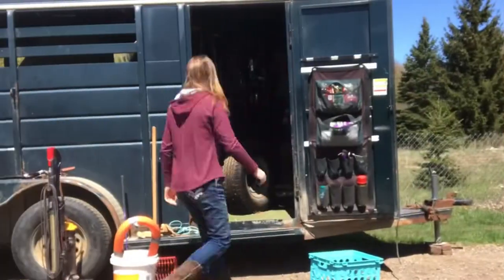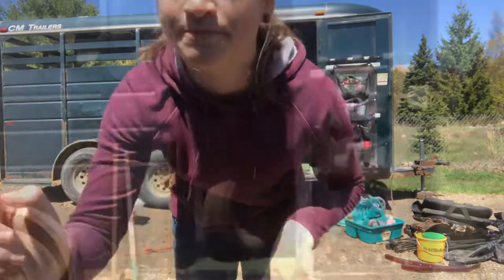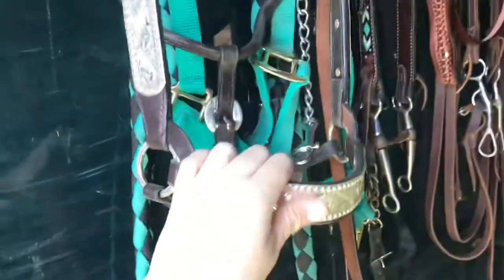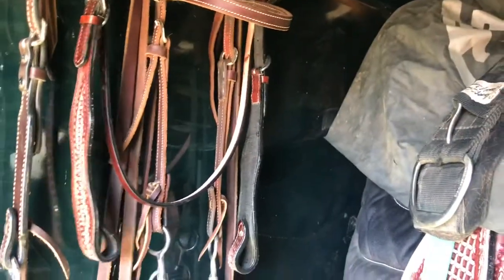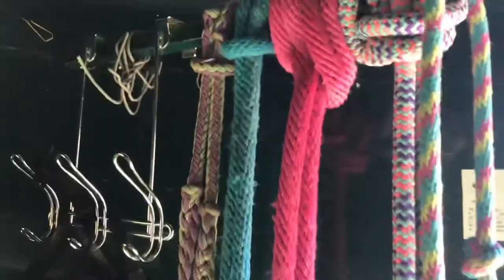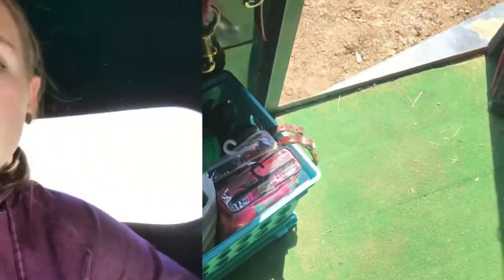Cleaning trailer tack room!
Saddle unboxing coming soon!